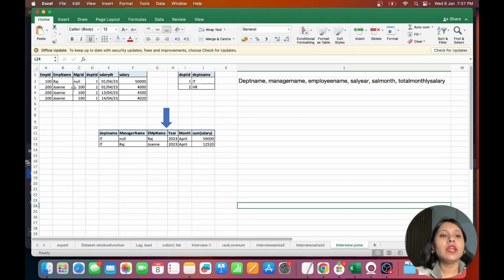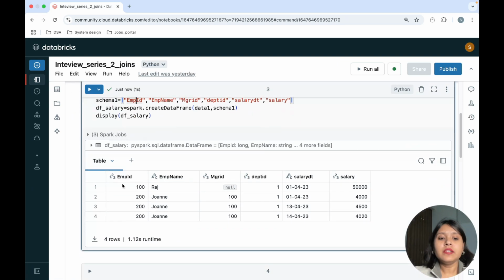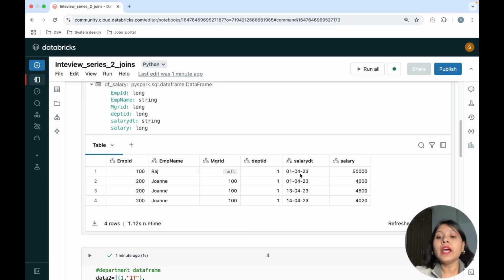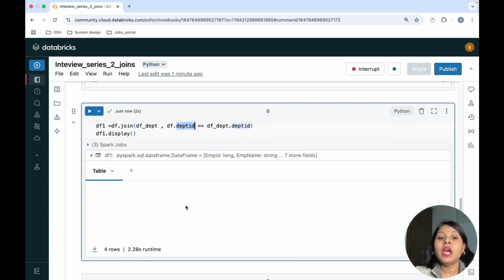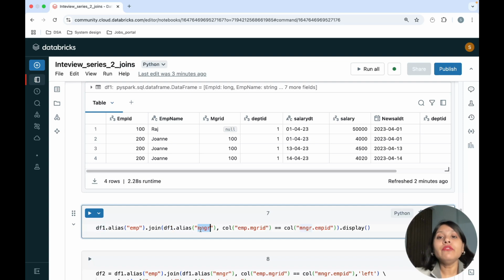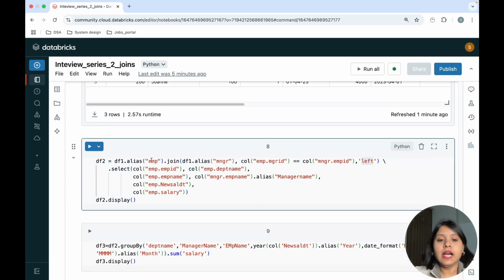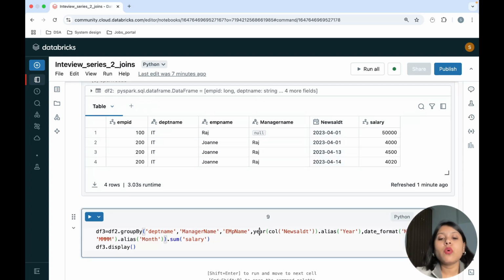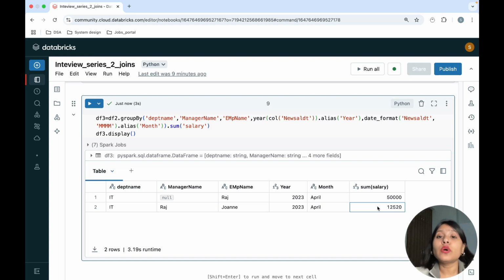Big 4 Consulting Interview Questions (Part 4): Master Join, GroupBy, DateFormat & Aggregation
Welcome to Part 4 of our Big 4 Consulting Interview Prep series! 🚀 In this episode, we dive deep into some of the most commonly asked PySpark functions in Big 4 consulting firm interviews, including join, groupBy, date formatting, and aggregation functions.

What you’ll learn in this video:

How to use join to merge datasets effectively and handle real-world data relationships.
Mastering groupBy for grouping and summarizing data with ease.
Applying date format functions to manipulate and standardize date/time data.
Practical use of aggregate functions like sum, avg, max, and more to showcase your analytical skills.
Real-world examples to solve interview-style questions confidently.

This tutorial is tailored for data engineering and analytics roles, ensuring you're well-prepared for your Big 4 interview journey.